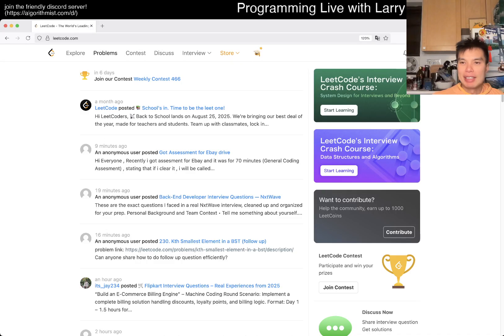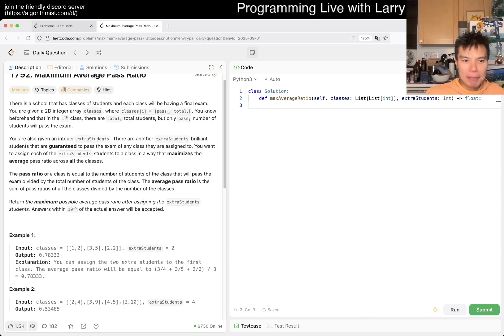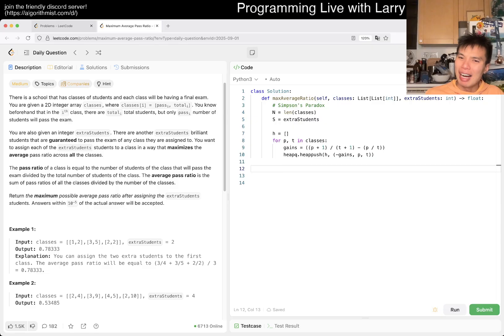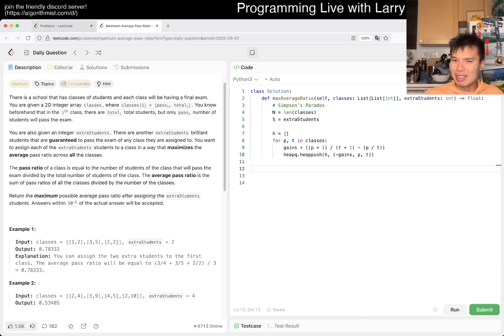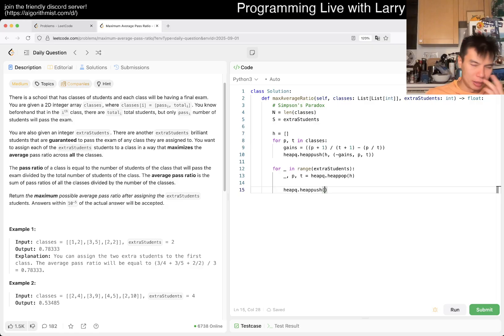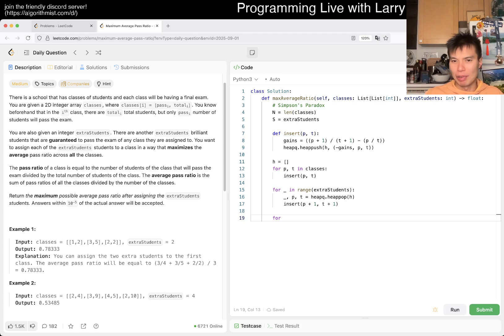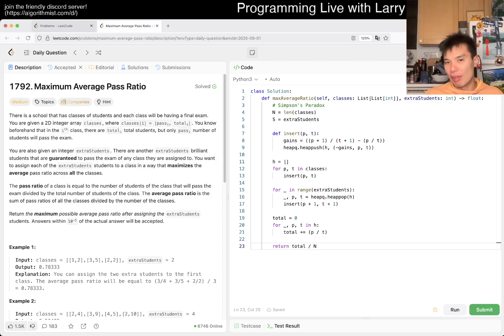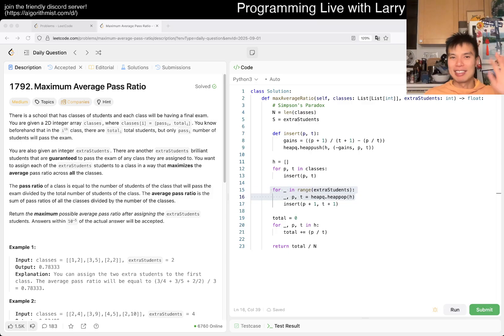Daily Leetcode #1980: Sep 01, 2025 - 1792. Maximum Average Pass Ratio